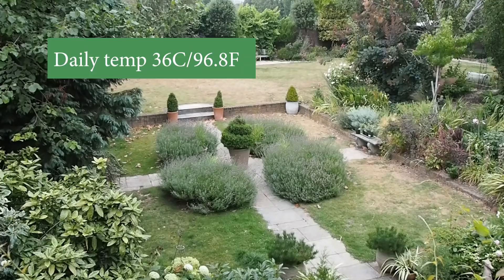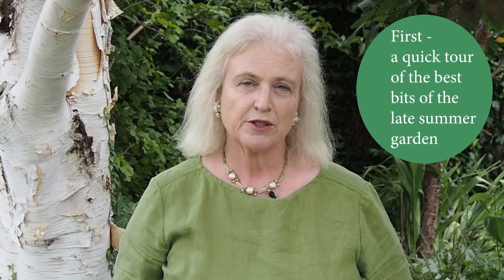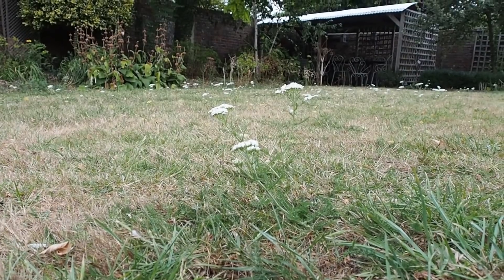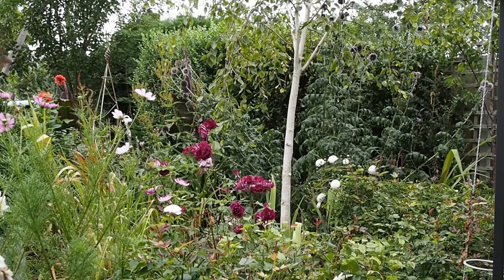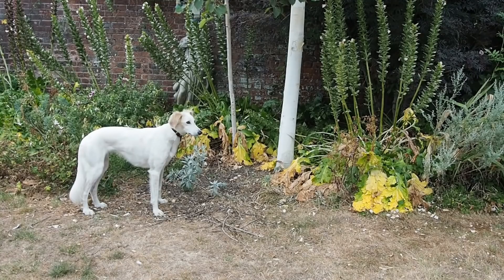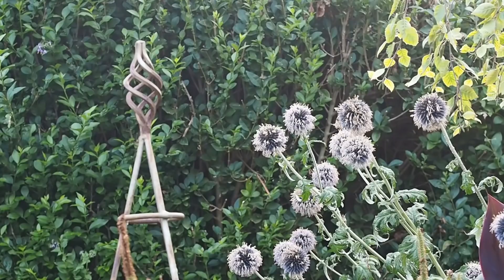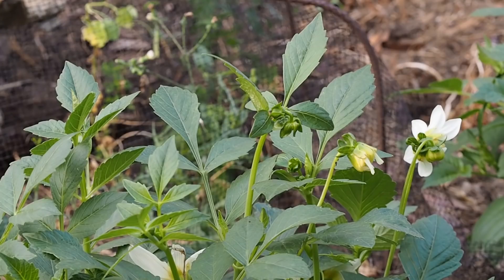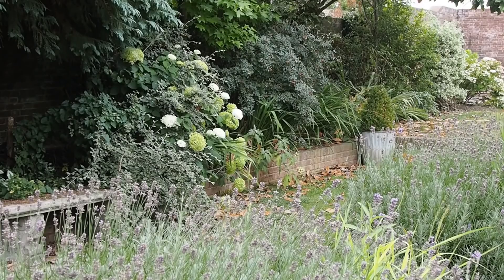Late summer garden tour - the garden has fried!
Late summer garden tour and tips - which plants to water and why, and what kind of a lawn is best for you? We've had the hottest August week in the UK since 1961 and no rain for weeks, so the garden is really suffering. Watering takes time and costs money, so choices have to be made.